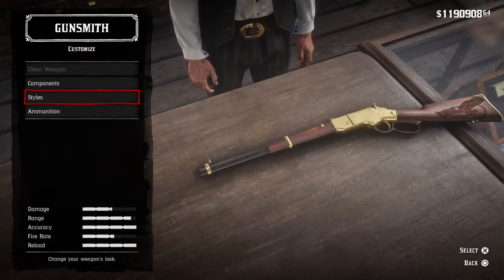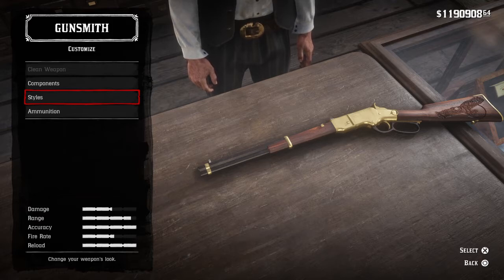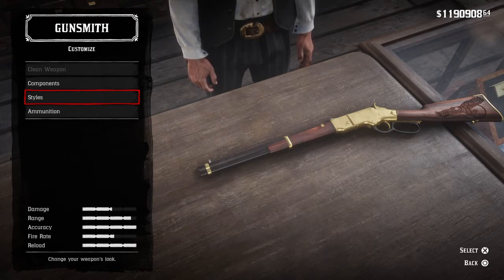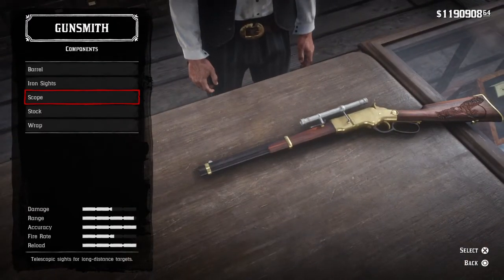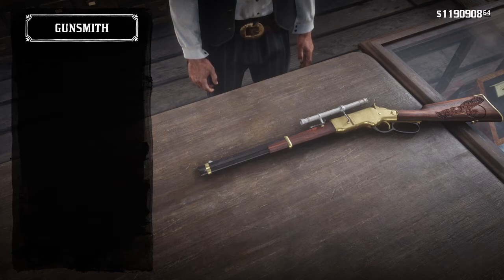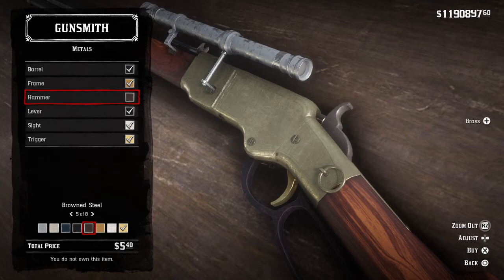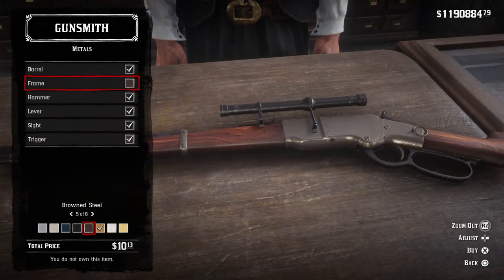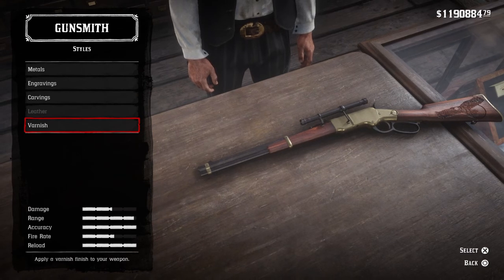Red Dead Custom Guns Ep2: Sartana's Winchester from A Coffin from Sartana 1970